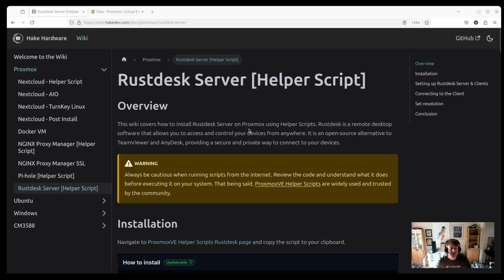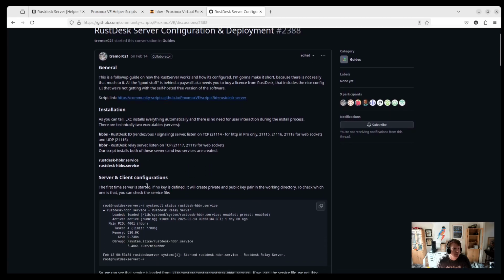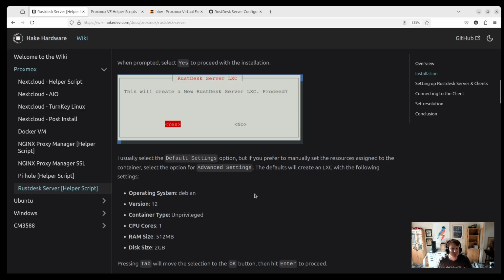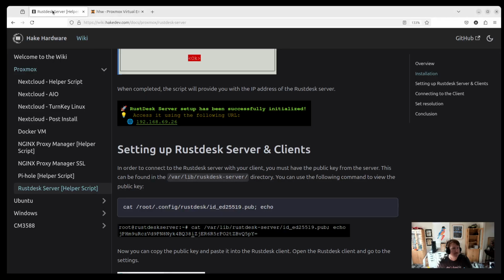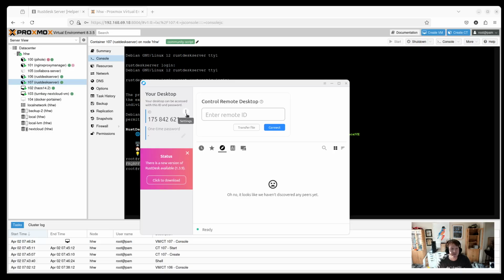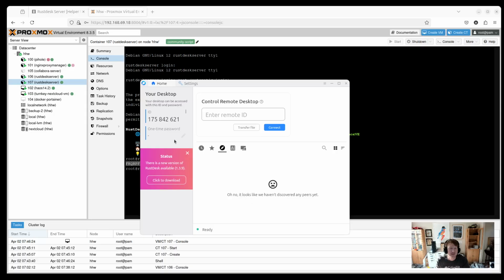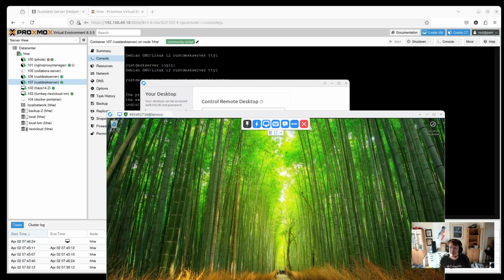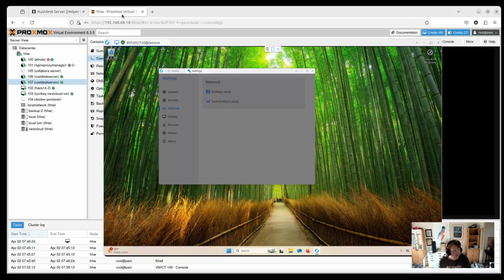Proxmox - Installing Rustdesk Server [Helper Script]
Install Rustdesk Server on Proxmox using Helper Scripts — a free, open-source alternative to TeamViewer and AnyDesk. This guide walks you through the full setup: running the helper script, retrieving the public key, configuring the Rustdesk client, and setting a permanent password for unattended access.

0:00 - Intro
0:17 - What Are Proxmox VE Helper Scripts
0:44 - Safety Warning
1:09 - Copy the Install Command
2:09 - Paste & Run in Proxmox Shell
2:55 - Default Settings Explained
3:48 - Installation Running
5:03 - Get the Server Public Key
5:38 - Configure the Rustdesk Client
7:39 - Set a Permanent Password
8:18 - Connect to Your Remote Desktop
9:54 - Wrap Up

- GMKtec M7 Mini PC (Proxmox Host)
- BrosTrend 2.5G 8-Port Switch (smooth remote desktop needs good networking)
- Tripp Lite 1500VA UPS (keep your self-hosted services running)